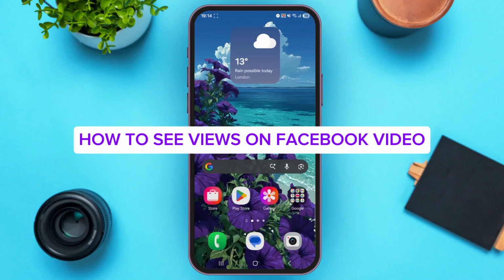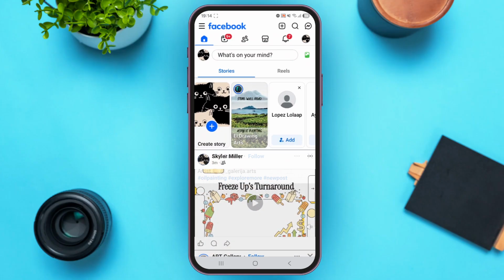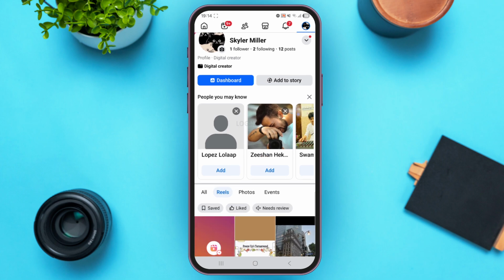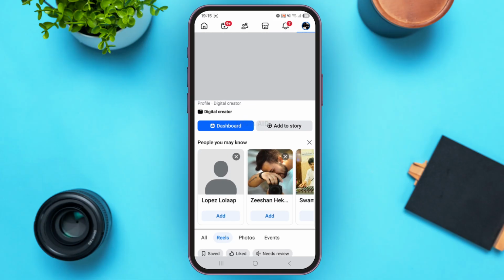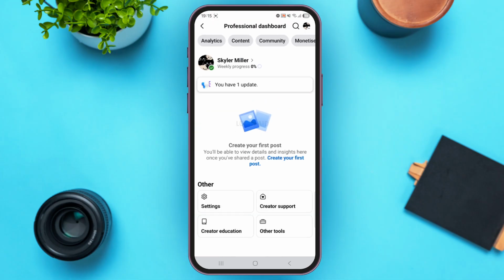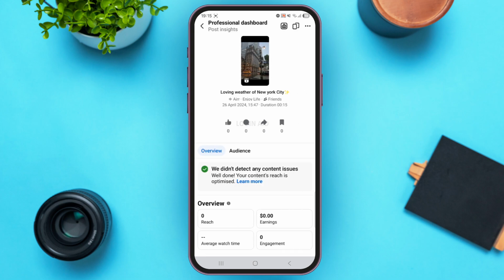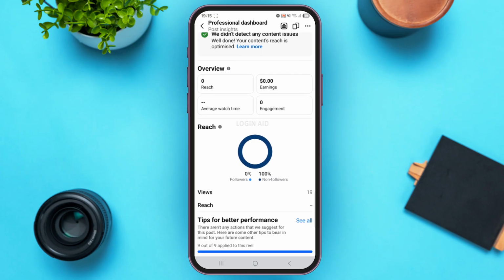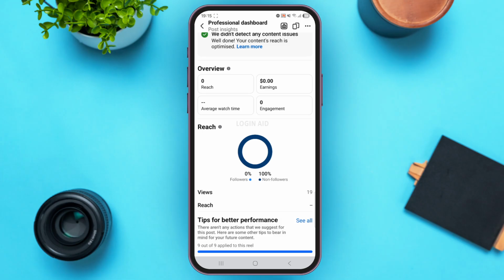How To See Views On Facebook Video | Check Facebook Video View Count 2026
his tutorial explains how to check the total number of views on your videos posted on Facebook. You’ll learn how to open your video, locate the view counter, and access video insights for more detailed performance metrics.